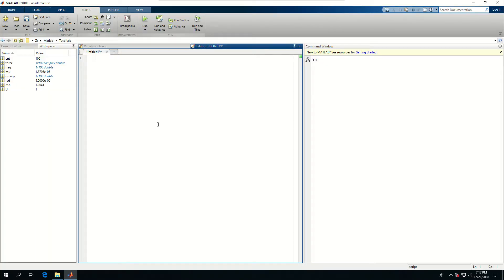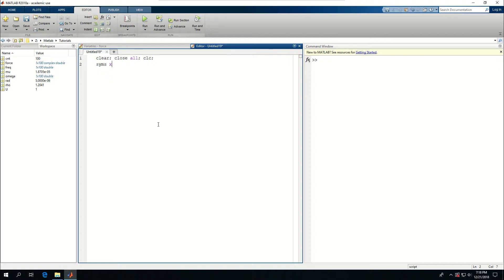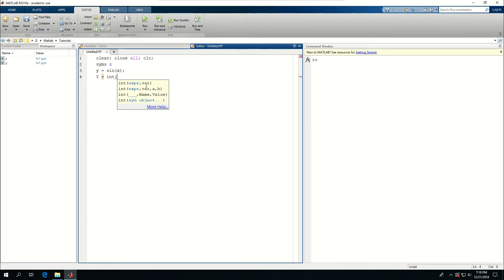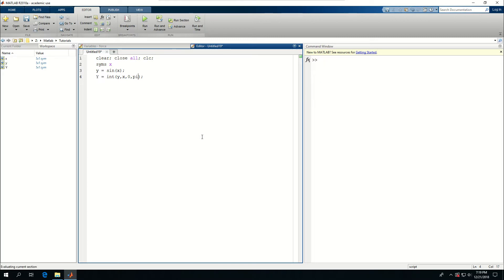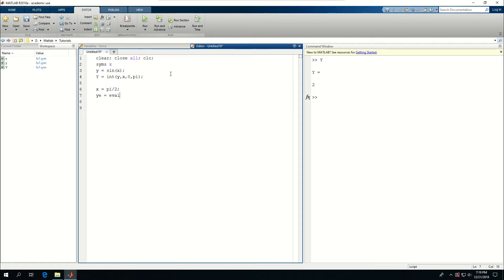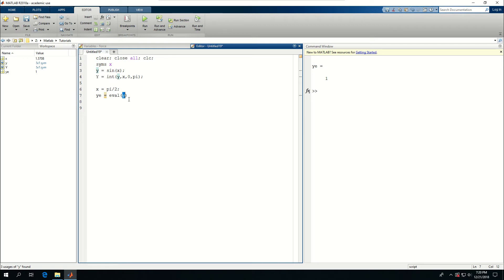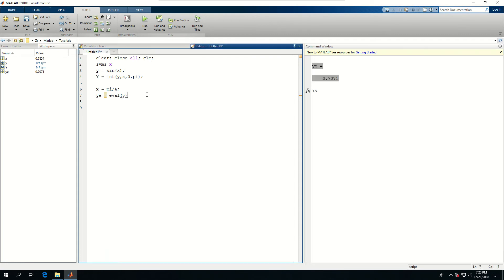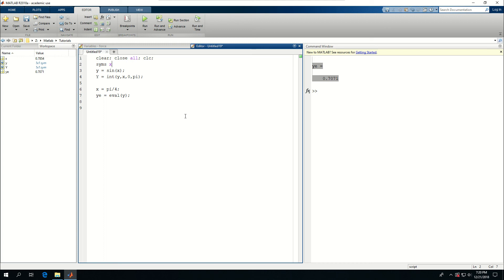Matlab 19: Symbolic Analysis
Using symbols for parametric analysis in Matlab